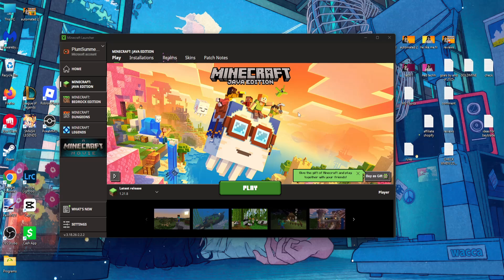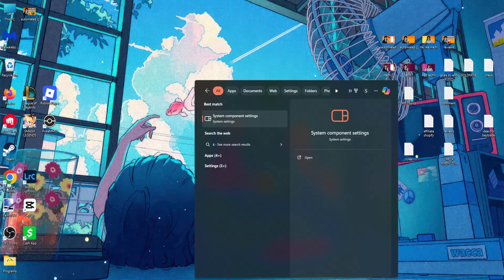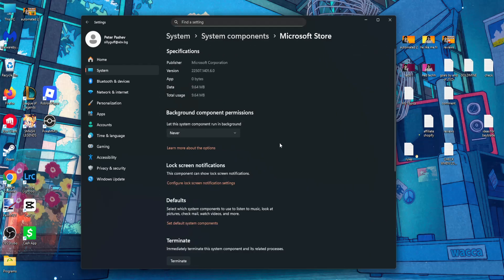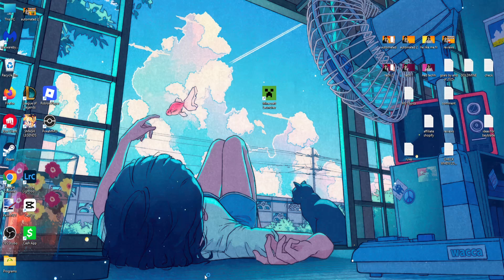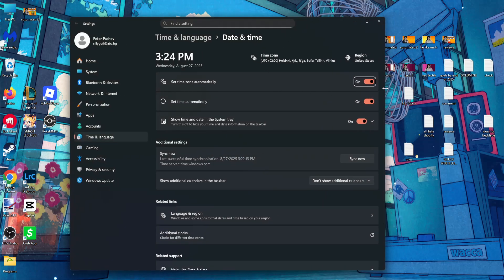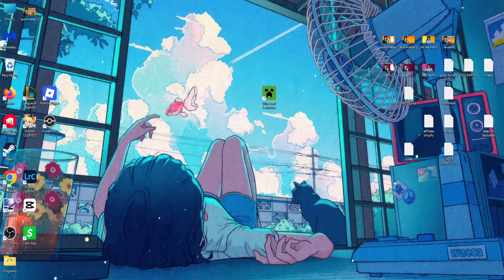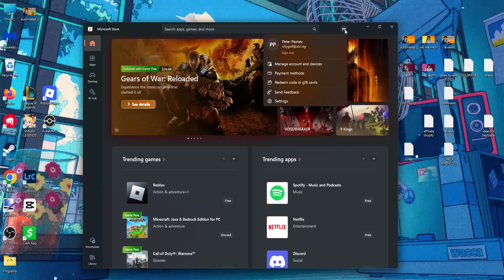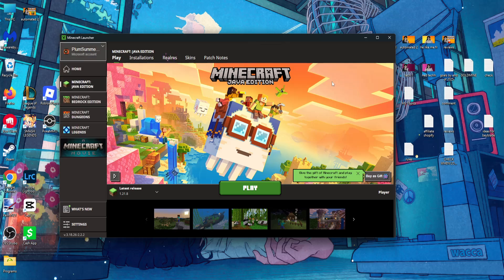How To Fix Minecraft Launcher Not Connecting To Internet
In this video I show you how to fix Minecraft Launcher not connecting to internet. If you want to learn why your Minecraft Launcher is saying no internet connection and how to fix it then this is the step-by-step tutorial for you.